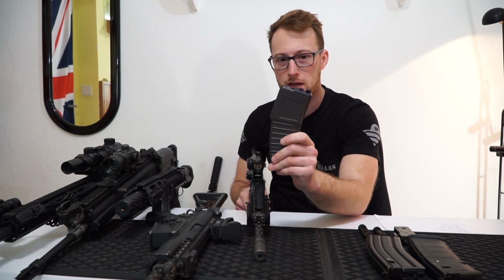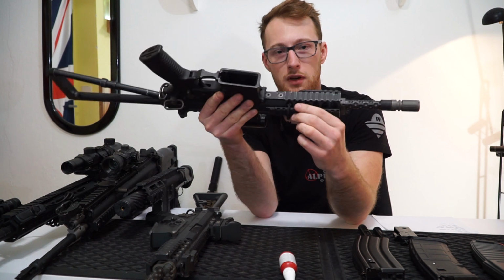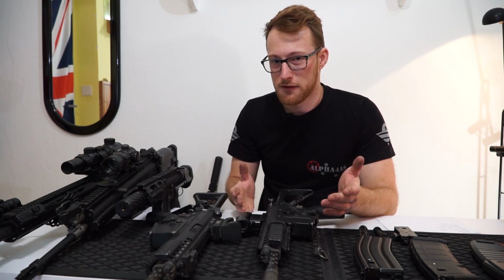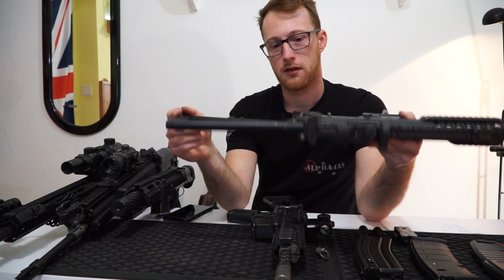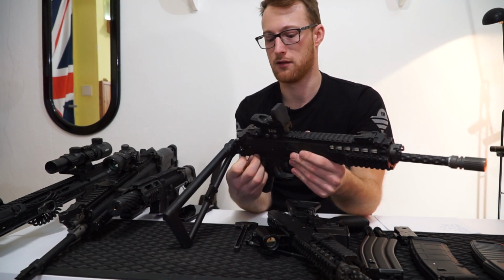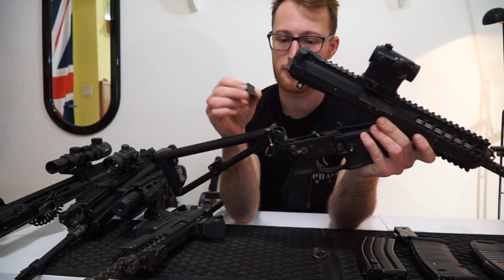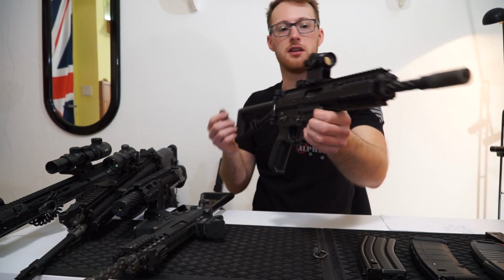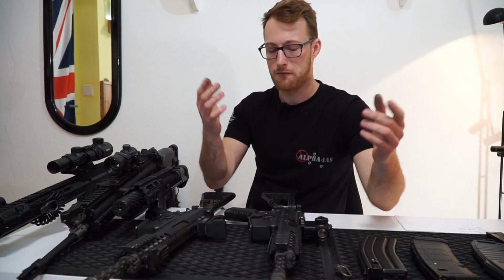WE KAC PDW Review - Should you buy?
WE KAC PDW is my personal favorite when it comes to WE GBBRs. Not saying other guns are bad, I just like this one the most. For now.